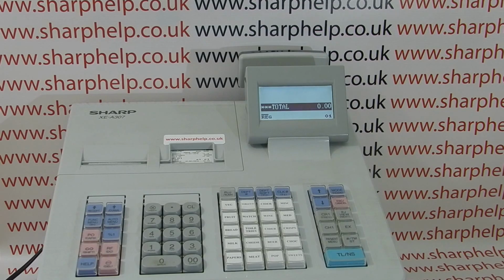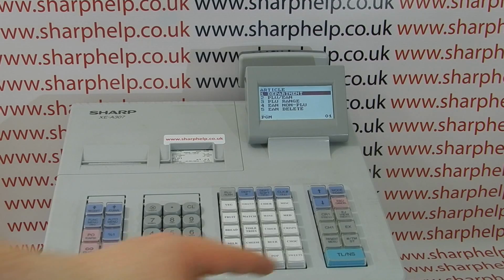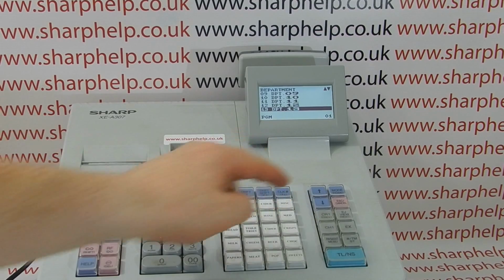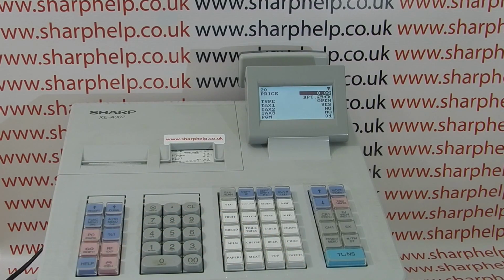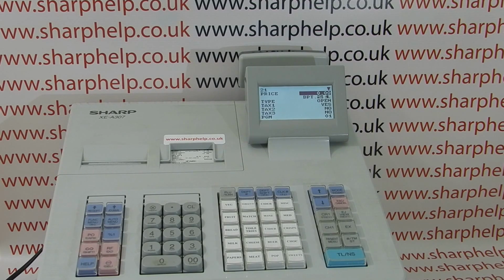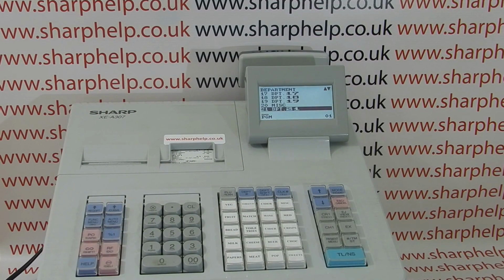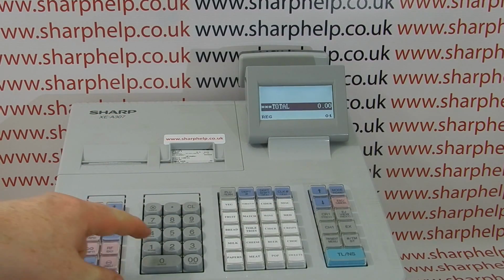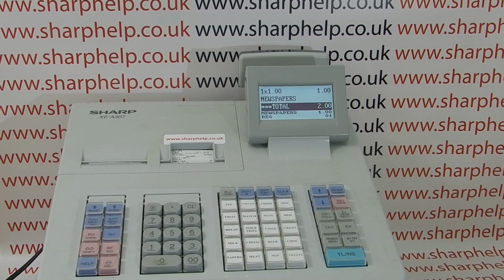How To Program A Sales Department On The Sharp XE-A307 / XE-A407 / XE-A507 Cash Register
How to program a department on the Sharp XE-A307, XE-A407 or XE-A507 cash registers.